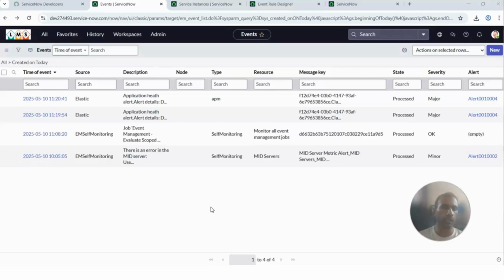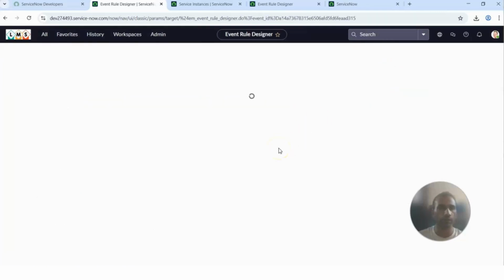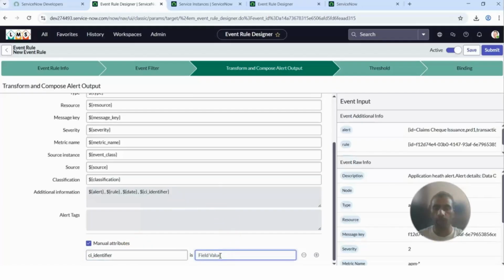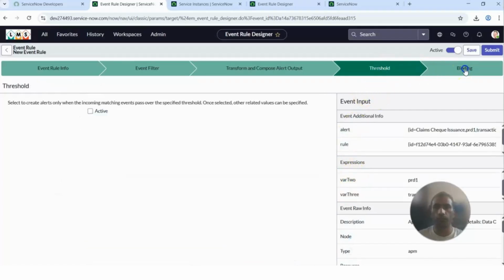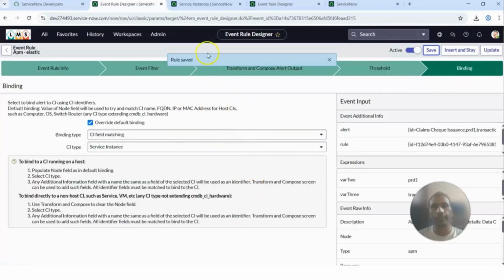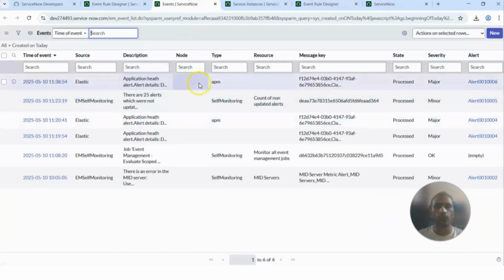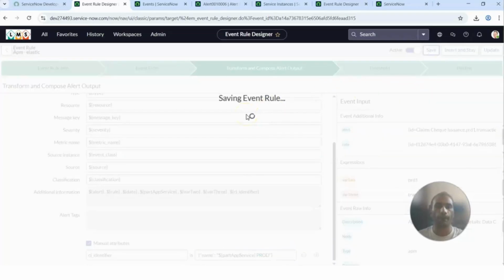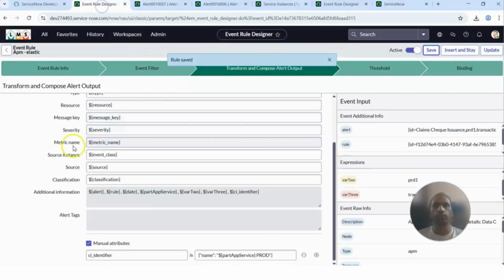Event rule and RegEx patterns to populate CI info | serviceNow | Chapter 3 | Event Management